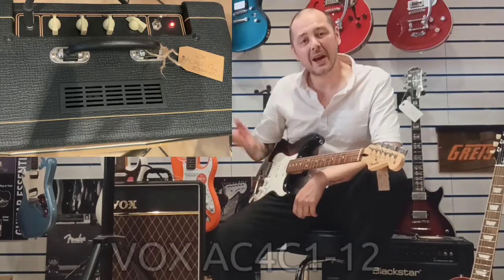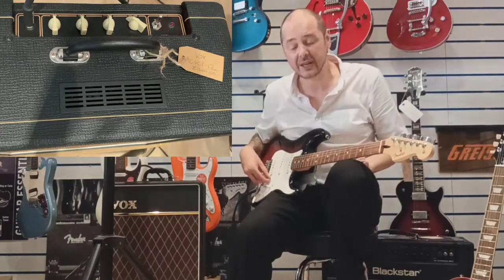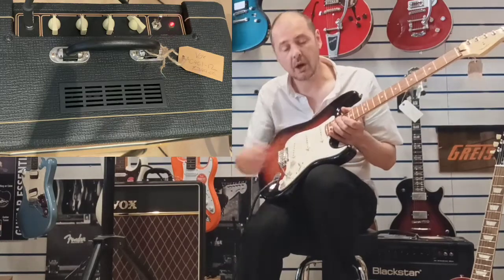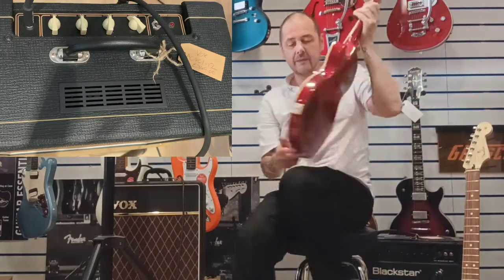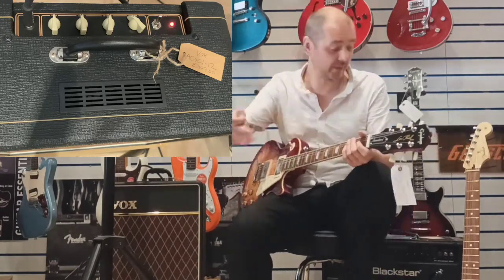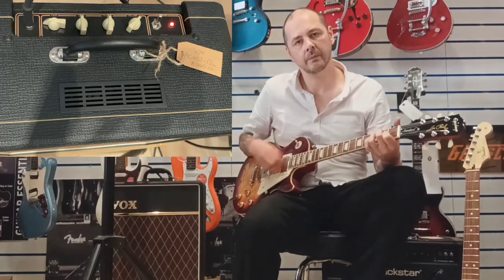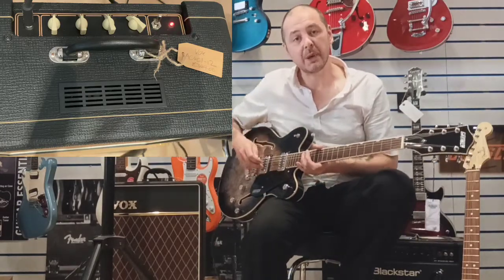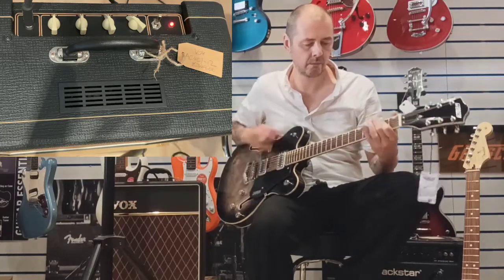VOX AC4C1-12 All Valve Amplifier (ex-display) - Rimmers Music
Here we have Kev showing you this great, all valve VOX AC4C1 amplifier.

The legendary VOX AC30 Top-Boost sound, now in a compact, portable amplifier! Outfitted with a 12” speaker, the AC4C1-12 mini combo amp is overflowing with personality. Famous for its ability to achieve classic VOX tone at low volume levels, the AC4 is one of the most popular amps in VOX’s lineup. VOX’s AC4C1-12 delivers the coveted sound of the AC30 Top Boost circuit in an all-valve, 4 watt Class A amplifier. An ideal choice for the home or the studio, the AC4 Custom serves up an array of authentic VOX tone through a Celestion 12” speaker and can even be paired with external speaker cabinet for more tonal diversity. This iconic low-wattage amp was first introduced by VOX in 1961 and is still the choice of many modern guitarists who are drawn to its mesmerizing tone and classic aesthetic. Whether you’re already a member of the VOX family, or you’re looking for your way in, no collection is complete without an AC4.

"As demonstrated in this video, this amp sounds amazing no matter what kind of guitar you run through it. You can get sweet, crystal clear clean tones and you can also crank up the gain for that authentic VOX overdrive!"